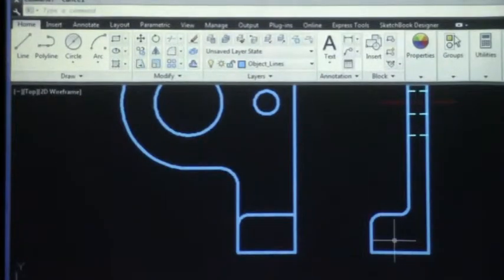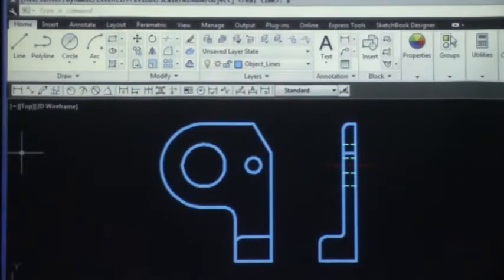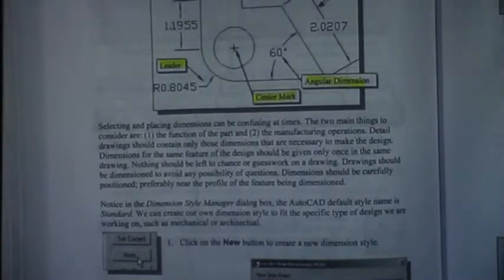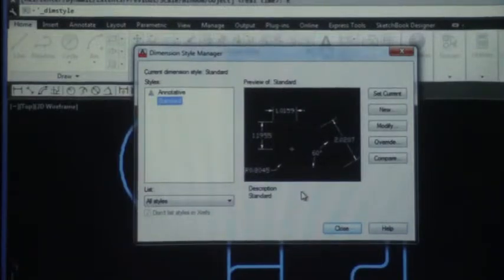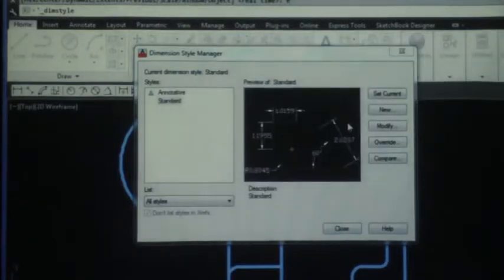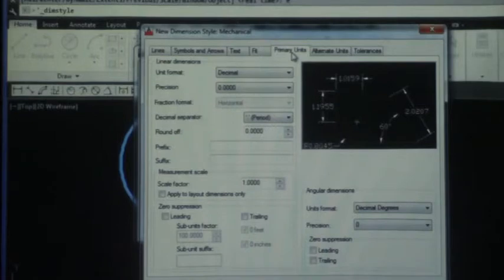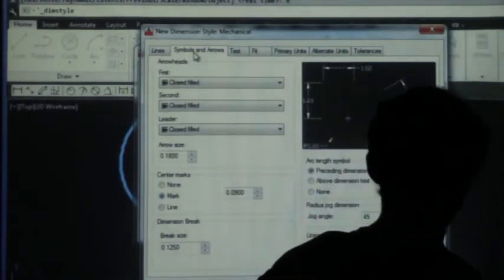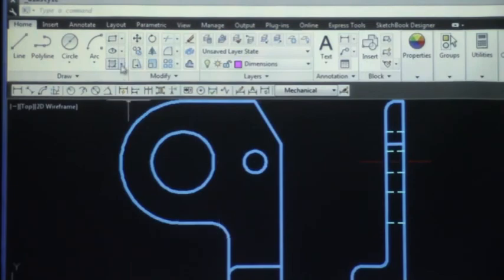Lecture 11 7 13 Ch 6 part 3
to page 6-30.